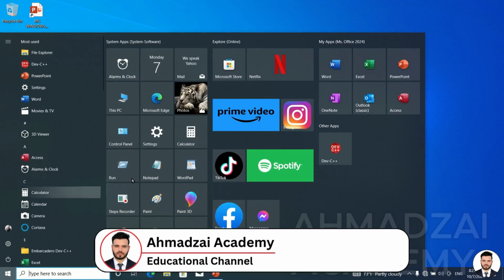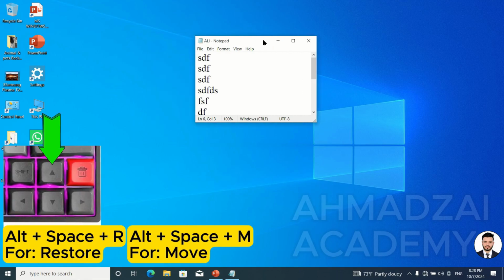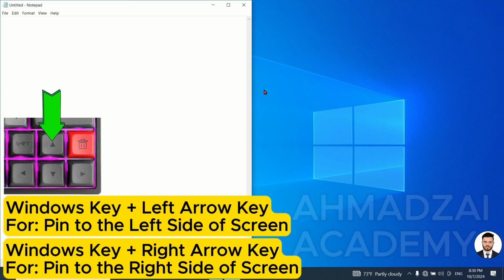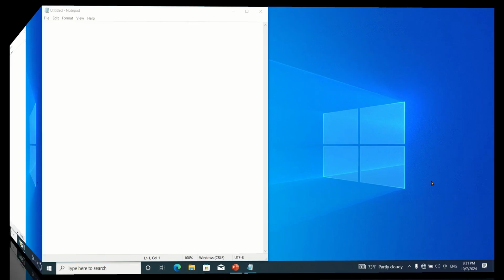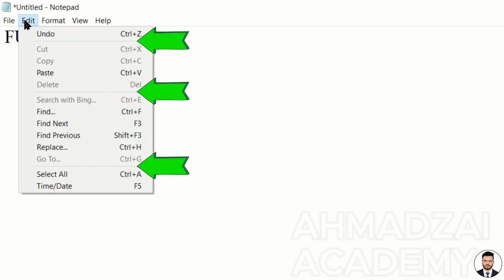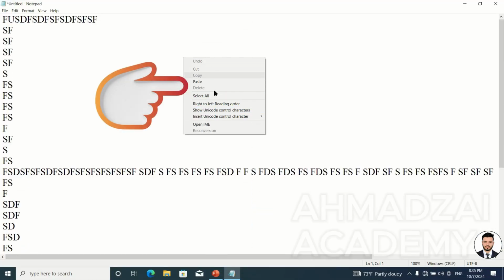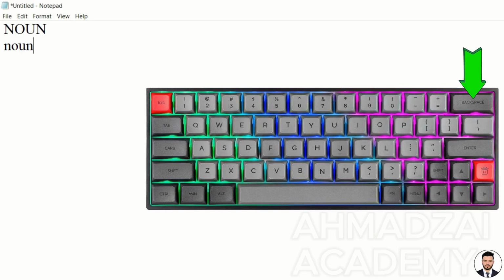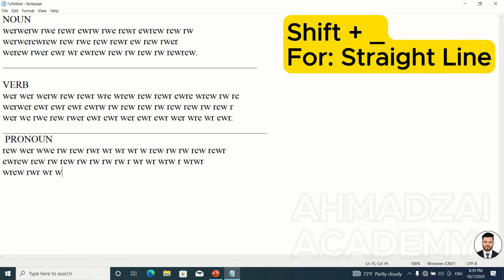Windows Tutorial Session 16 | Notepad Part2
Windows 10 Notepad Complete Tutorial Part Two.

More Videos On ⁨@AhmadzaiAcademy-2025